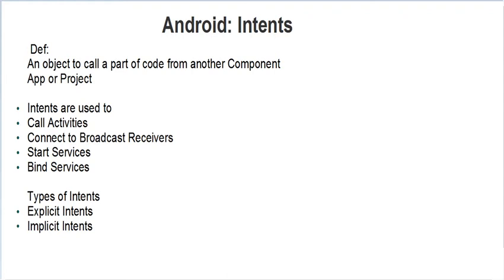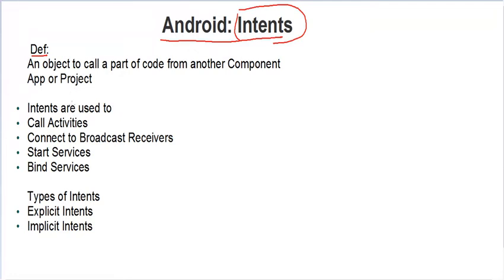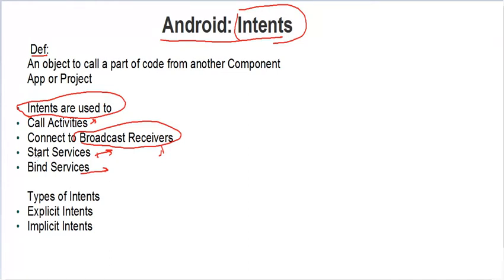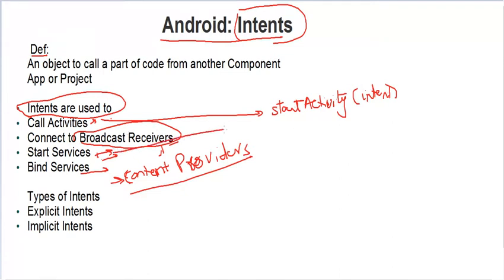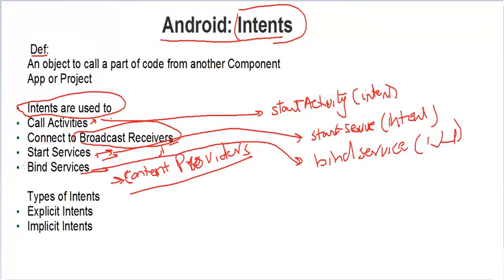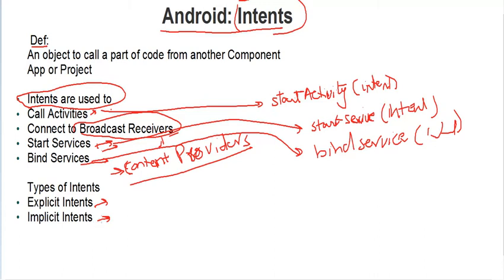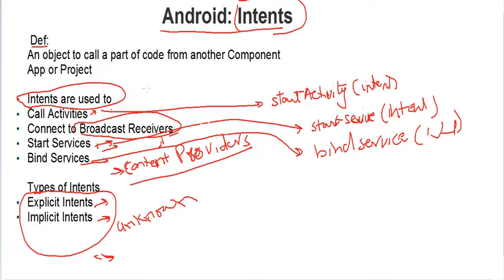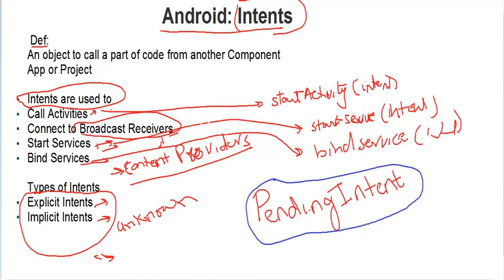Android Intents Theory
Best Android Intent explanation.